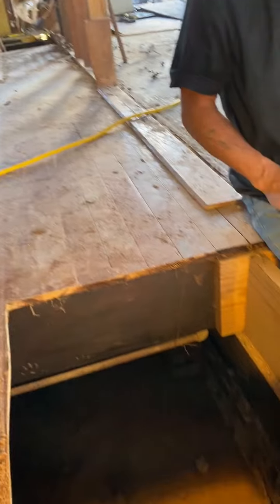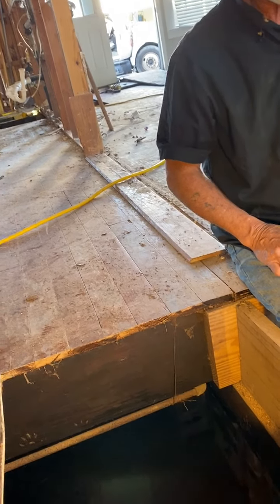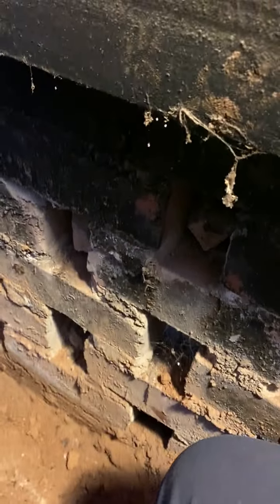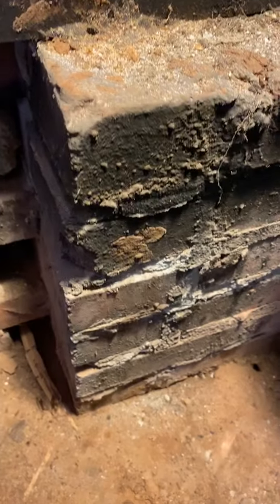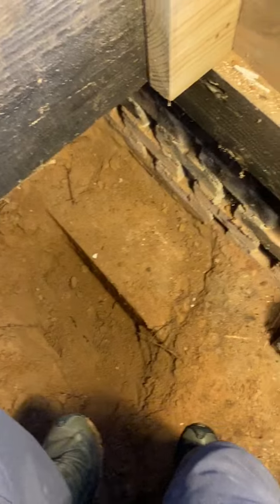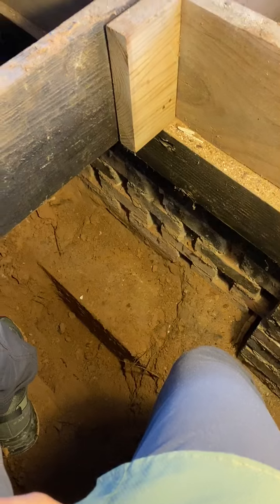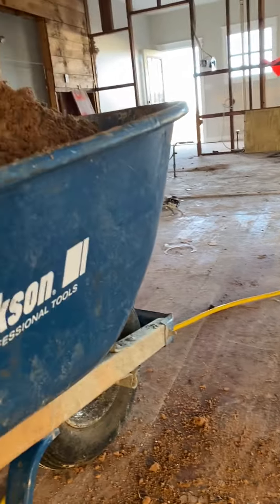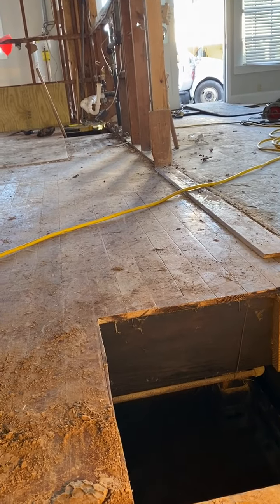Huge underground footer